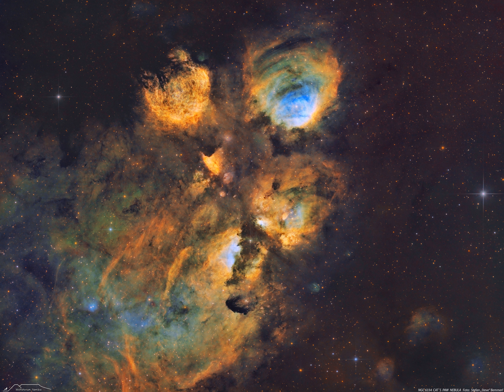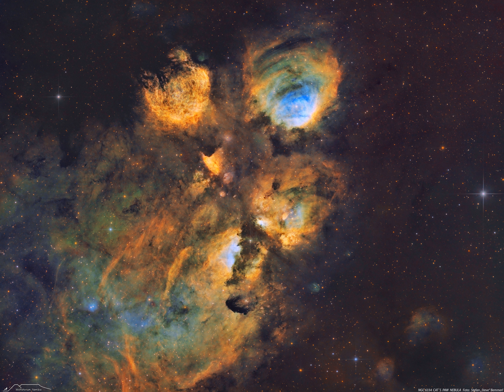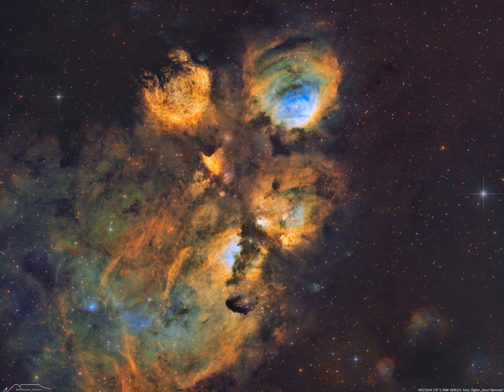NGC 6334: The Cat's Paw Nebula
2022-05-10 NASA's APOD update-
Nebulas are perhaps as famous for being identified with familiar shapes as perhaps cats are for getting into trouble.  Still, no known cat could have created the vast Cat's Paw Nebula visible toward the constellation of the Scorpion  (Scorpius.  At 5,500 light years distant, Cat's Paw is an emission nebula with a red color that originates from an abundance of ionized hydrogen atoms.  Alternatively known as the Bear Claw Nebula and cataloged as NGC 6334, stars nearly ten times the mass of our Sun have been born there in only the past few million years. Pictured here is  a deep field image of the  Cat's Paw Nebula in light emitted by hydrogen, oxygen, and sulfur.    Explore Your Universe: Random APOD Generator